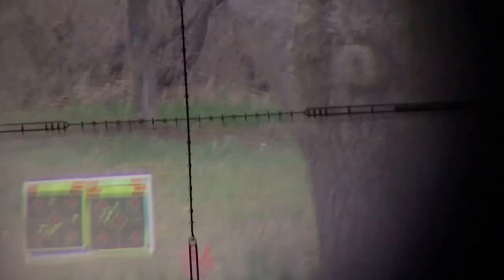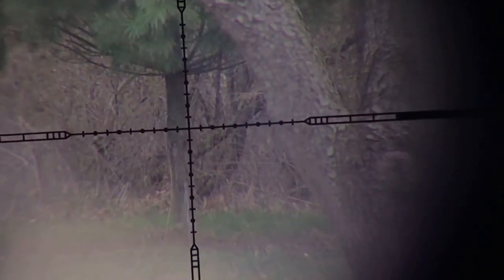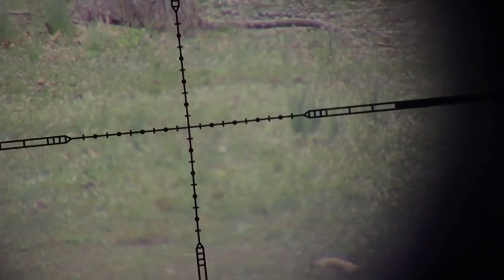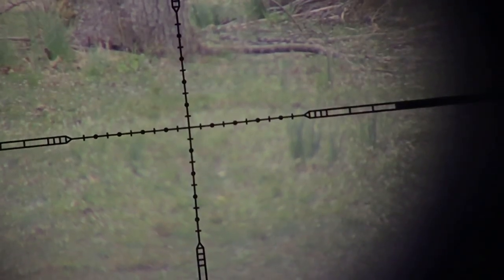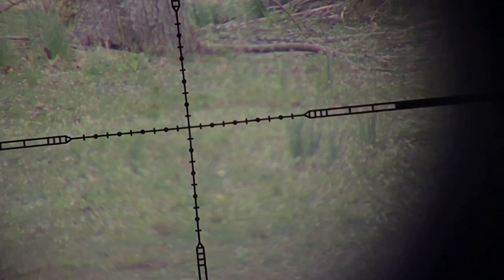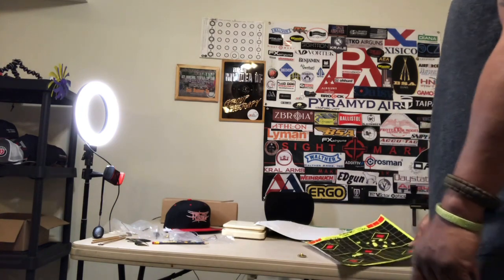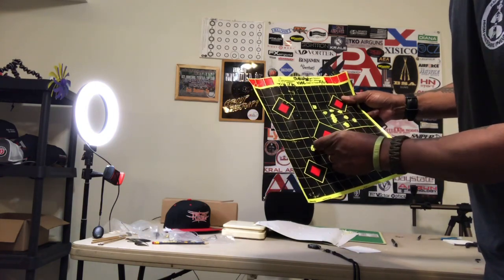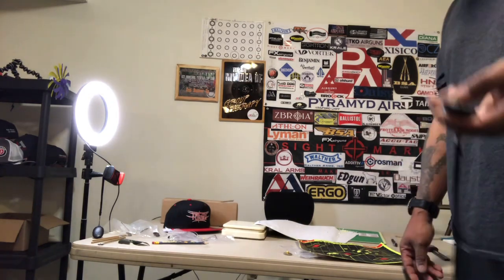Kral puncher breaker 100 yards testing + a special guest appearance!kralpuncherbreaker